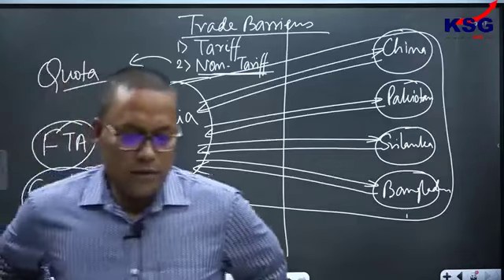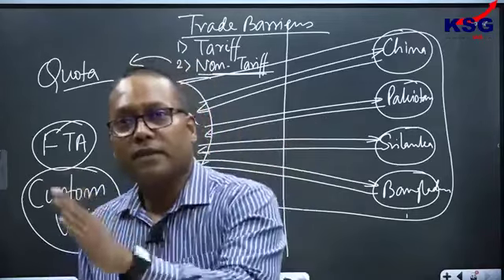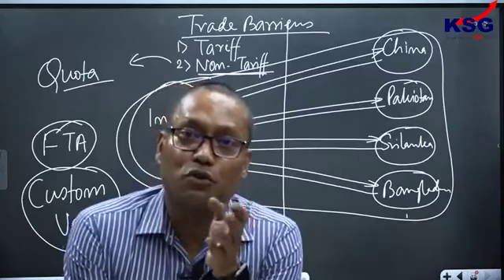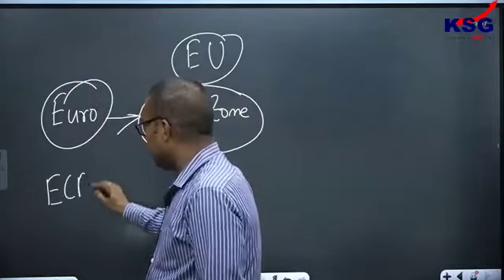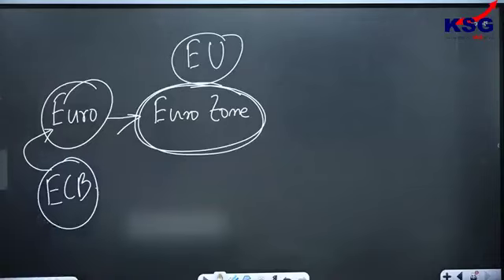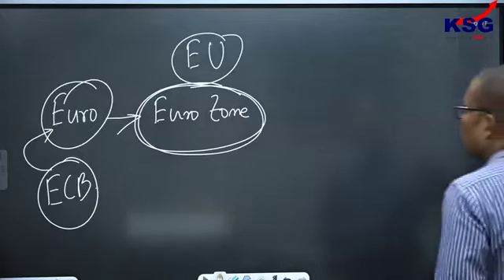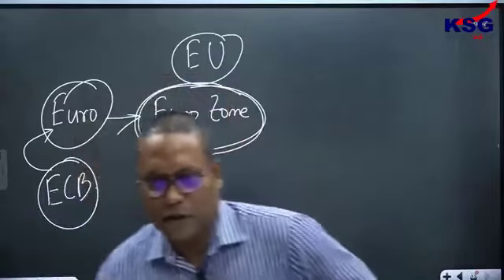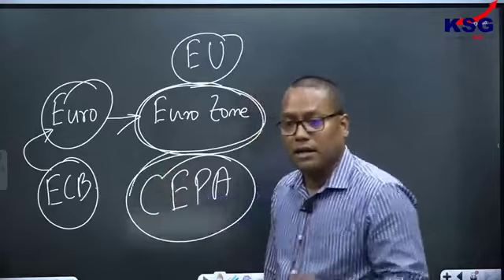Economics Lecture 61